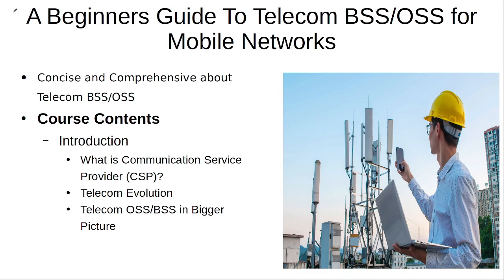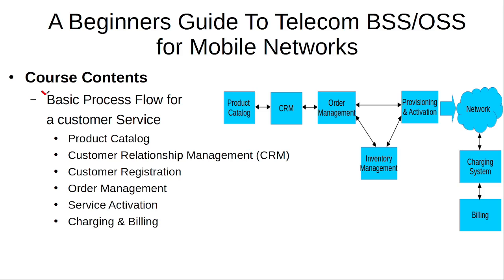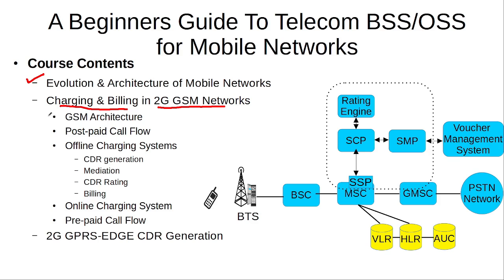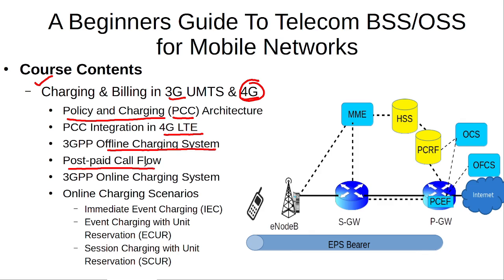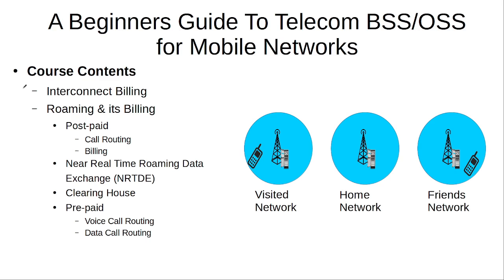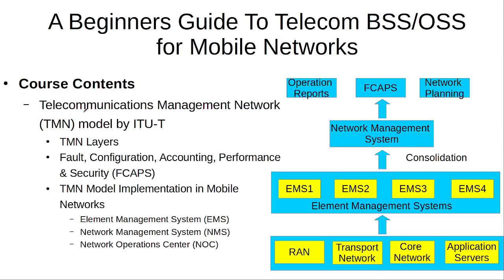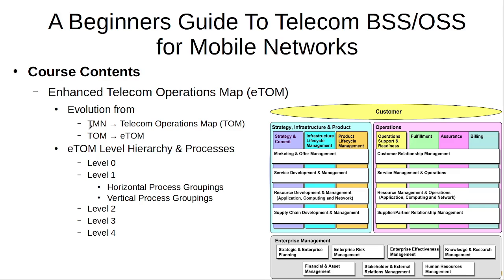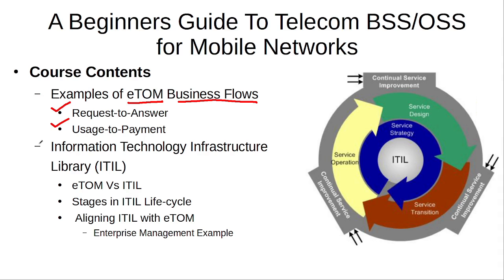Introduction to A Beginners Guide To Telecom BSS/OSS for Mobile Networks Course